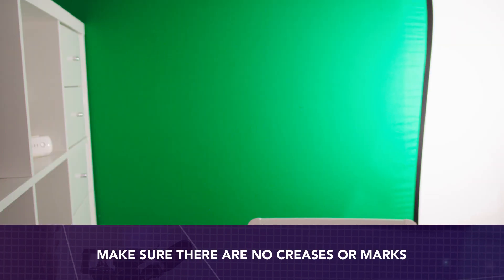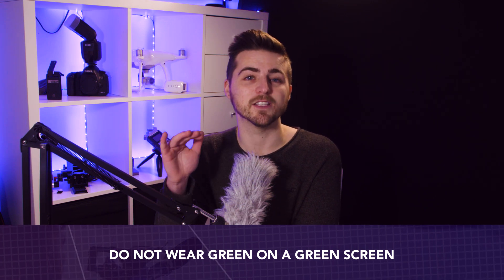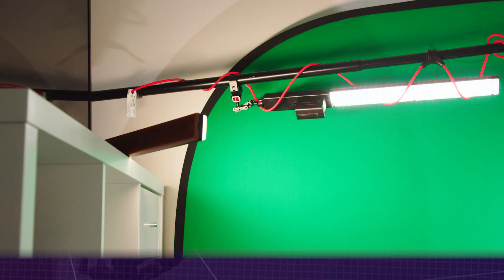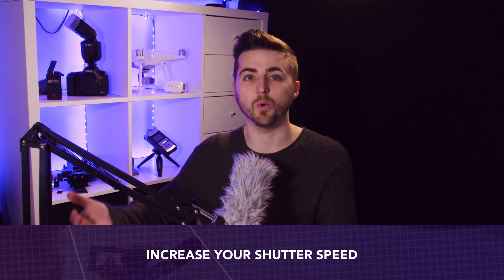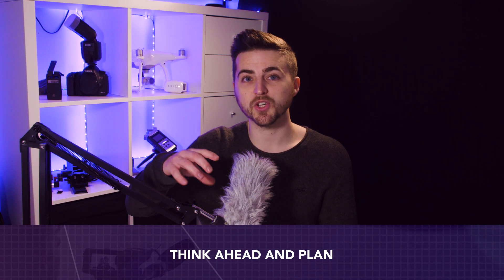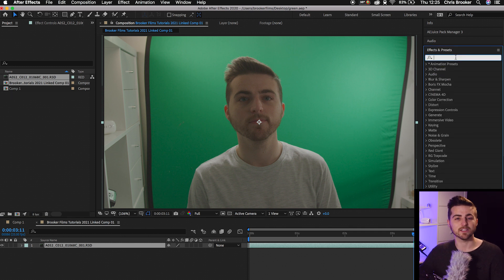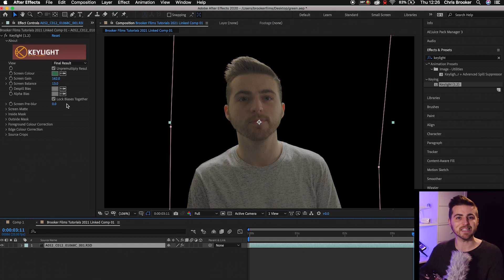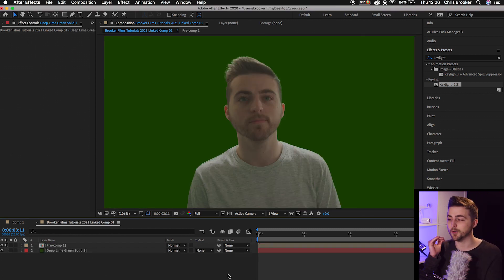How to Green Screen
Want to know how to shoot and edit green screen videos? Find out how with the help of this video.
△ Folding Green and Blue Screen (Amazon)